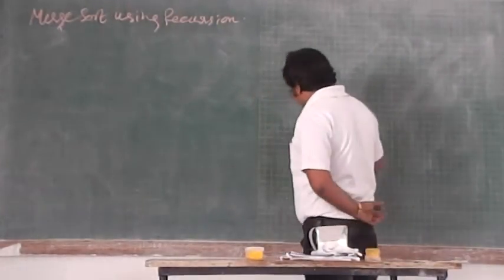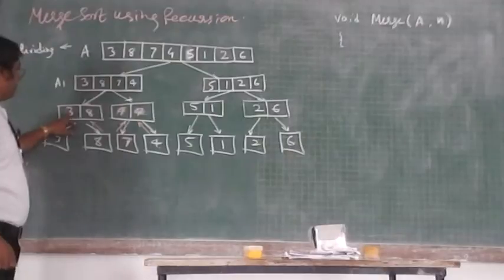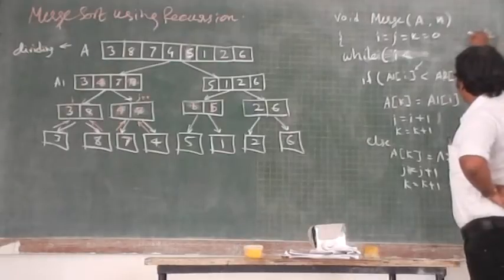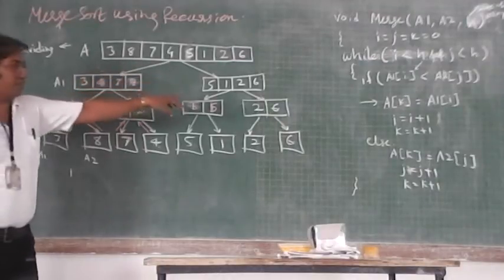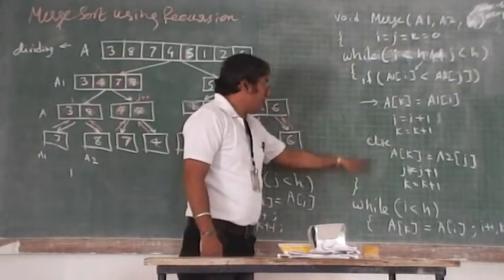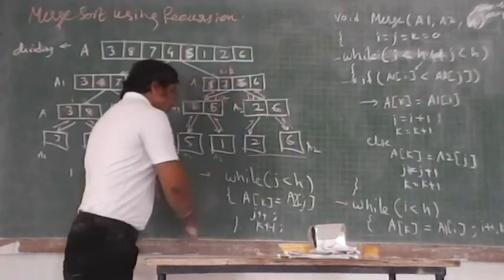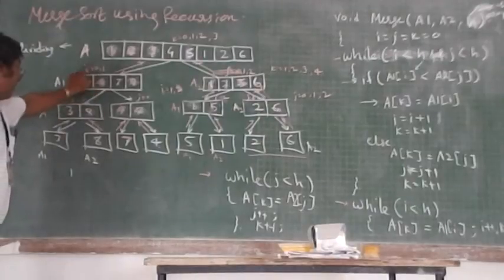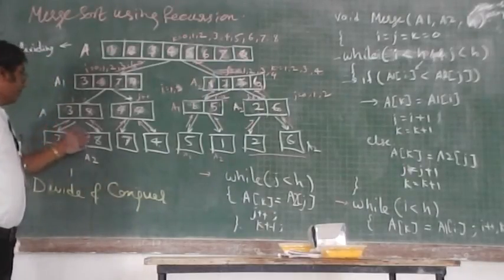Merge Sort Implementation using Recursion Part 1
In merge sort you have to cut the array in two pieces. suppose you have 10 elements then high=0 and low=10-1=1. mid = (9+0)/2 = 4. So, you have divided the main array to 2 parts from 1th element to 5th and from 6th element to 10th (1..10). When ever you have more than one element in a piece you cut it into two again. At the end merge them i.e. add arrays again but in ascending order. Finally you get a single array sorted. Its very tough to explain every piece.

Now comes the function calling. main function is calling merge_sort it will pass low and hight (the full range of array) but within this function the merge_sort will be called by himself twice with first half range (starting to mid way and after midway to last element). Each call will again do the same (divide the array and call with first half and send half). This process will go on. merge function will add the array in sorted manner. Thats all you need. If you are not clear print or debug the value of parameters.